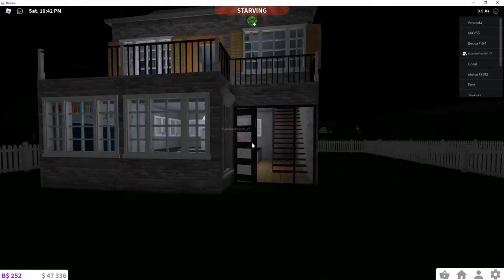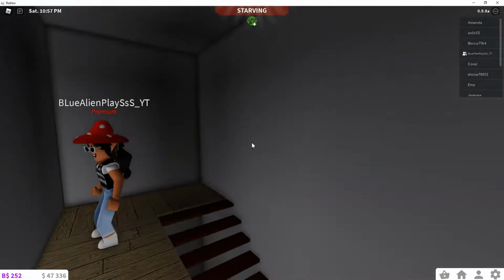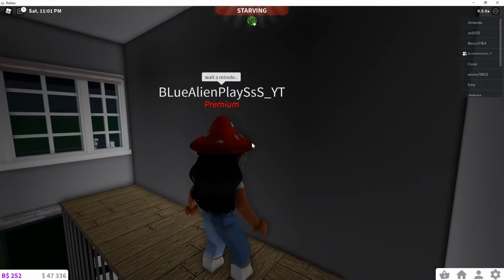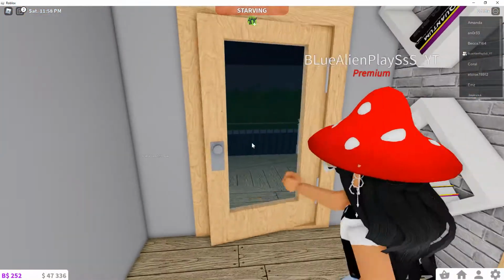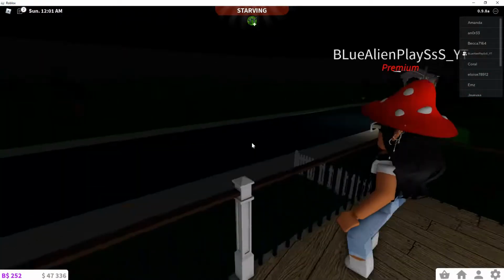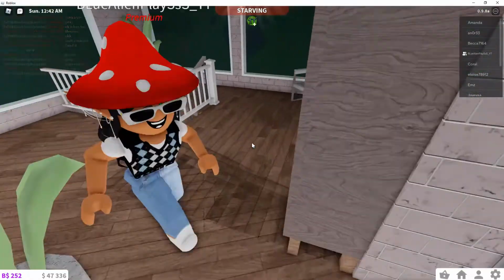6x6 House Build Battle With BLueAlien Playsss! (Welcome To Bloxburg) | Unidog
6x6 House Build Battle With BLueAlienPlaysss (Welcome To Bloxburg) | Unidog

Hello! Today I did a build battle with BLueAlien Playsss! Make sure to comment questions for my Q&A!

!I do not own and of the music in this video!

☏ Socials☏

☞︎Music☜︎